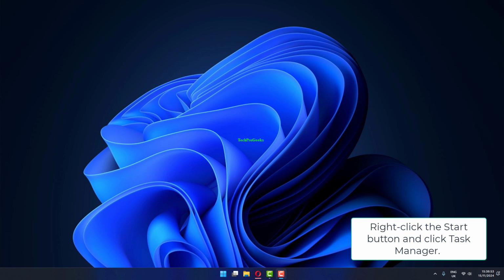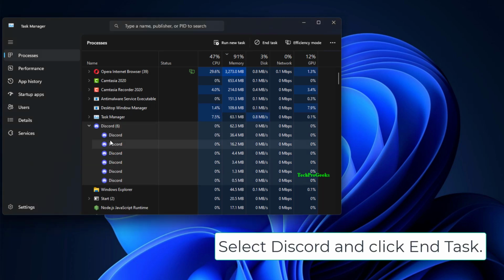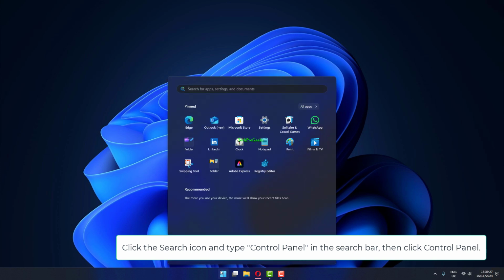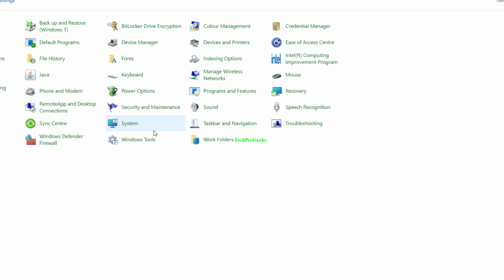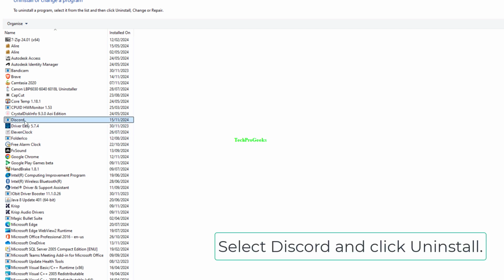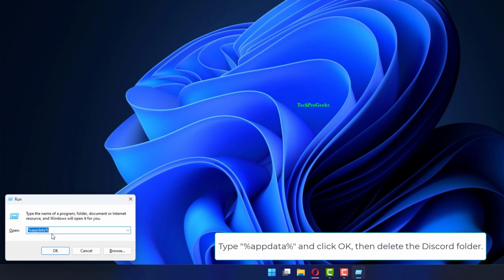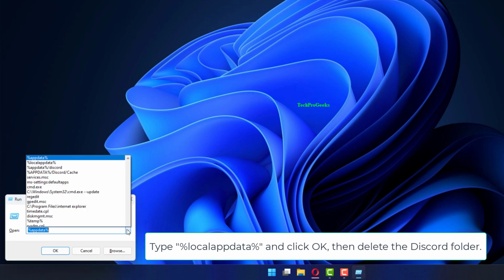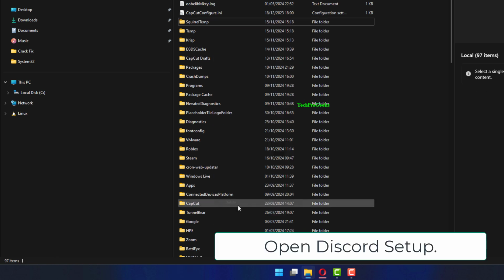Installation Issues with DiscordSetup.exe Windows 11 - Resolve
Having trouble installing Discord on Windows 11 using DiscordSetup.exe? This issue often arises from corrupt installation files, insufficient permissions, or existing app remnants. In this video, we’ll delve into the root causes and show you how to resolve the problem effectively.

00:00 Intro
00:10 Tutorial
02:08 Outro